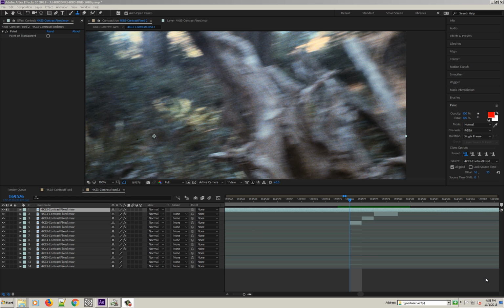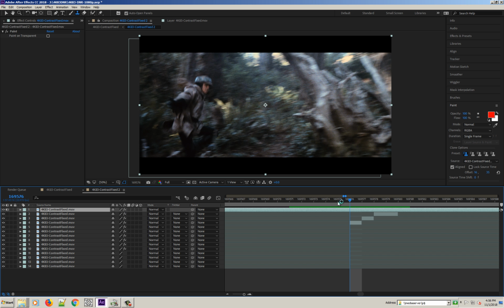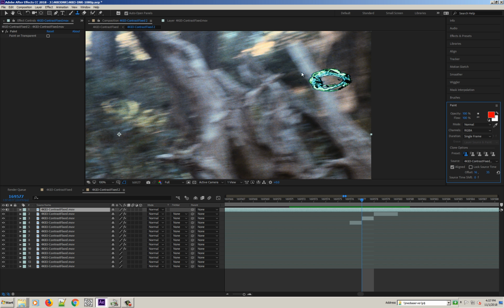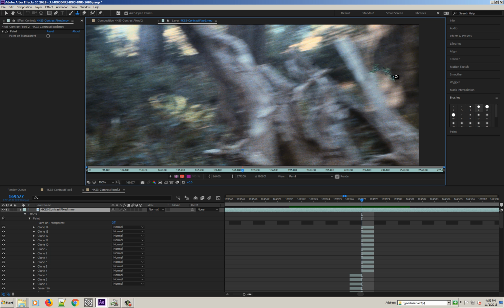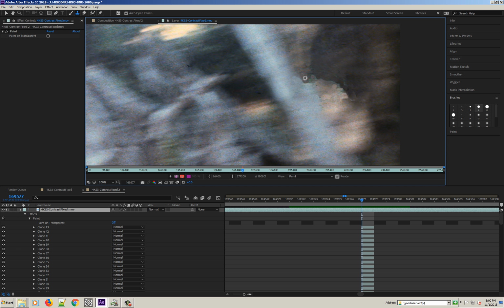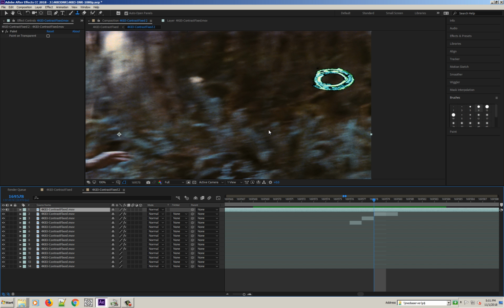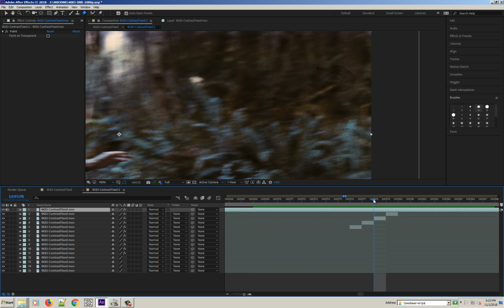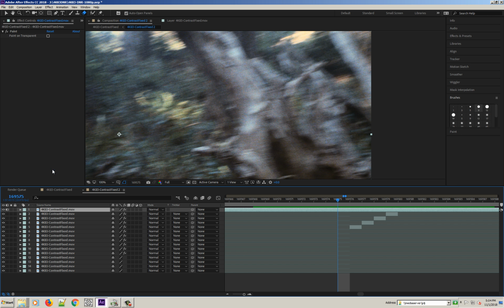Removing Reel Change Marks in After Effects Part 2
A more complex example. Typically, reel changes happen in low motion shots, often during a 'fade to black' making it very easy to paint them out, but here we see a much more complex example...